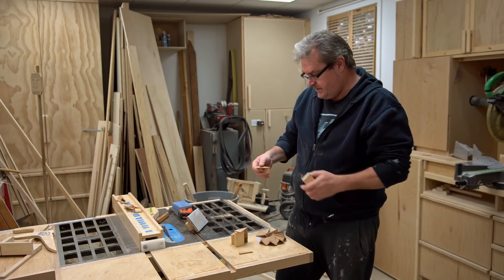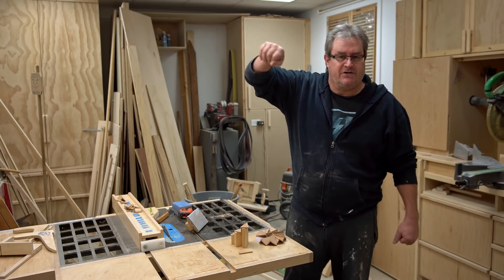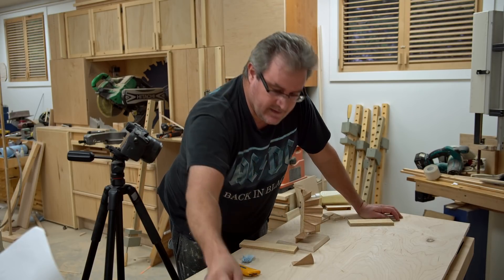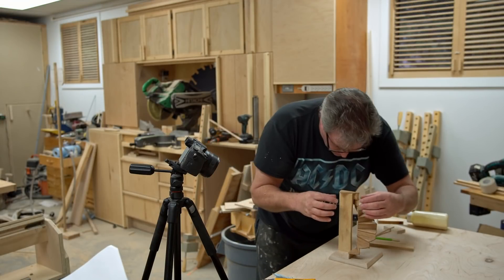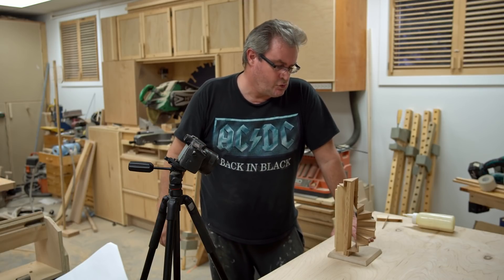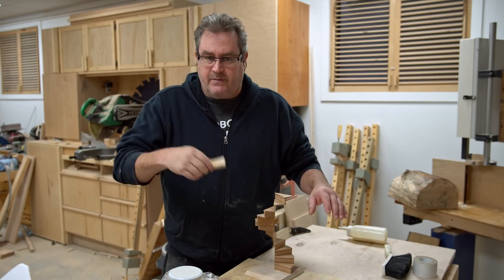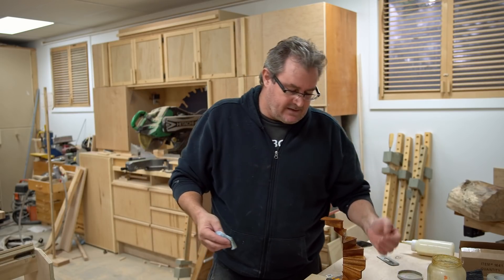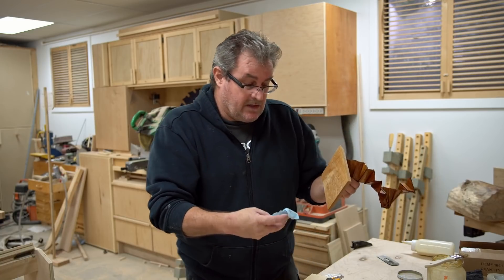About The Spiral Stairs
Inspiration for this project came from an episode of "House Of Cards" that featured what looked to be a model / sculpture of a spiral staircase in the background of one scene.